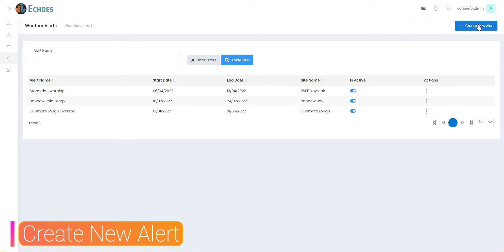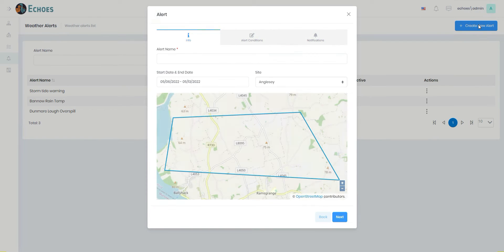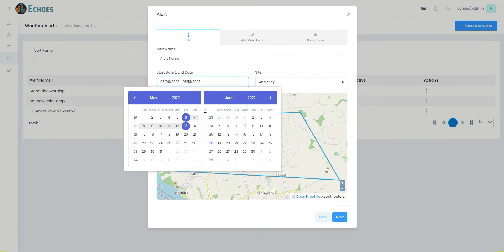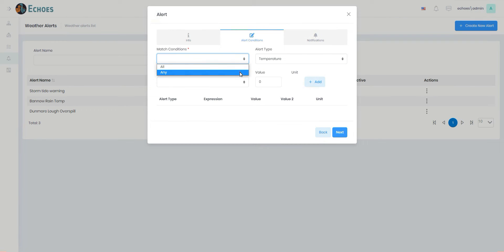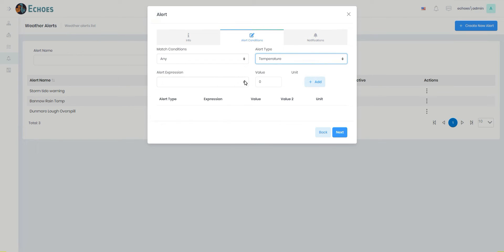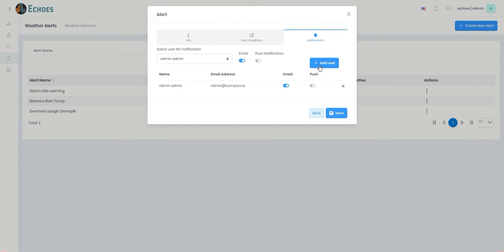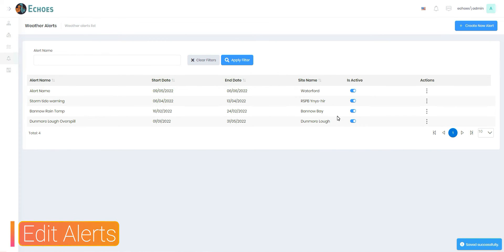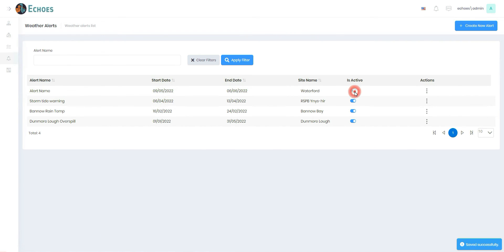ECHOES Platform Demo - Creating an Alert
Follow this step-by-step instruction video to learn how to create an alert for your site.

ECHOES is funded through the Ireland-Wales Programme 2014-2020, part-funded by the European Regional Development Fund through the Welsh Government, which focusses on seeking solutions to shared challenges on both sides of the Irish Sea.